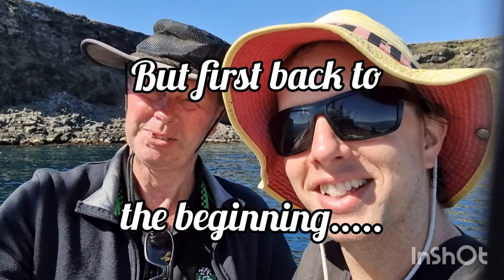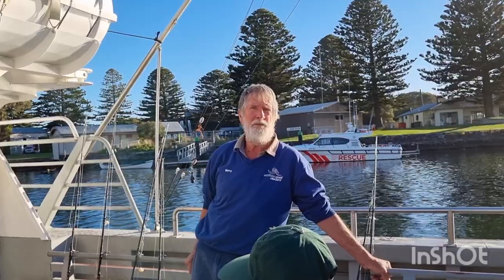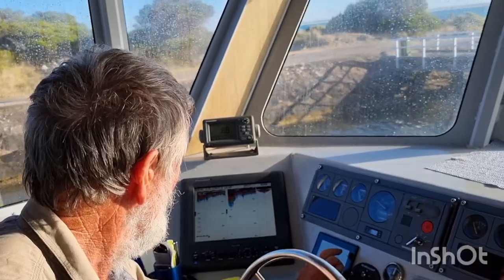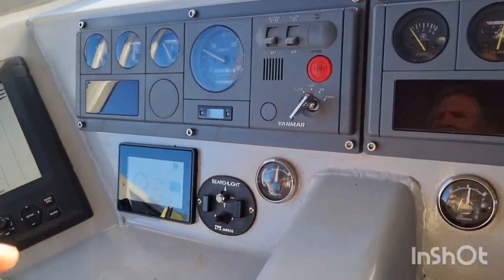Port Fairy to Lady Julia Percy Island on the Southern Explorer. Just Retired Episode 19.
We chartered the Southern Explorer from Southern Coast Charters for a family day out at sea.
Captain Barry and crewman Jake provided a great morning of cruising, fishing and then a wonderful close up view of the seals at Lady Julia Percy Island.
Also in this episode you meet our son Jason and some other family members.
Hope you enjoy this video memory of a great day out.

Information About Southern Coast Charters (the amazing people who facilitated the journey):
They are a family owned and operated business that runs fishing charters from the wharf in Port Fairy, 40 minutes from Portland and 20 minutes from Warrnambool. Southern Coast Charters offers unique and exhilarating experiences that will appeal to your adventurous spirit.

Fishing Trips - Port Fairy
They provide a range of tours and fishing trips off Warrnambool and Port Fairy. The charters cater for all skill levels and are fully equipped with high quality fishing gear, bait and tackle. They offer the following trips throughout the year, depending on weather conditions and seasonal changes, including: Tuna and game fishing charters, Deep Sea Fishing Charters, Reef fishing charters, Overnight Fishing Charters, Extended King Island Fishing Charter,
Their deep sea vessel, Southern Explorer, is equipped with ten bunks and can easily cater for those wishing to embark on extended overnight trips.

The Southern Explorer was designed and built by skipper Barry and his son William on their farm in Timboon. She was then transported via trucks along the road to Port Fairy, where she first touched water and building works were completed.

Southern Explorer has undergone rigorous safety testing by Marine Safety Victoria, so she can withstand anything the Southern Ocean has to offer. They are committed to the safety and comfort of our passengers and don’t set off if the sea is not suitable.

Licensed to carry up to 23 passengers, the Southern Explorer is a spacious vessel that can endure rough waters. It is fully equipped with amenities - toilet & shower and a Gyro Stabilizer, to help those susceptible to sea sickness.

Southern Explorer Details:
-Length 18m Beam 5.2m
-Twin Yanmar 650HP engines with 38-inch bow thruster
-10 Comfortable Bunks
-Toilet, Hot Shower
-Gyro Stabilizer
-2 Tier Decks
-25 man Life raft
-Fridge, Freezer, Ice Maker
-Kitchen Facilities & Lounge Area
-Dual frequency sounder
-Sonar
-Hot and Cold air/con
-DVD player and screen
-Range:900nm, 1700km

Lady Julia Percy Island, known as Deen Maar or Dhinmar in the Gunditjmara language, lies 8.1 kilometres (5.0 mi) off the coast, in the Barwon South West region of Victoria, Australia in Bass Strait.

Music featured.
Shave
by Fugue
Marco Lazovic.

Miami
Deleted account.

Reality
Ashutosh.
From the Indian Dreams album.